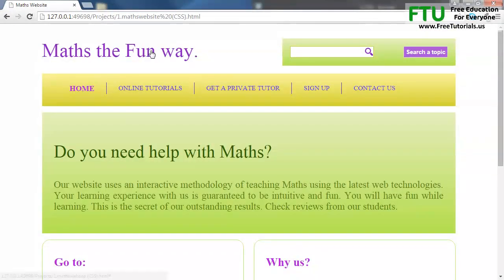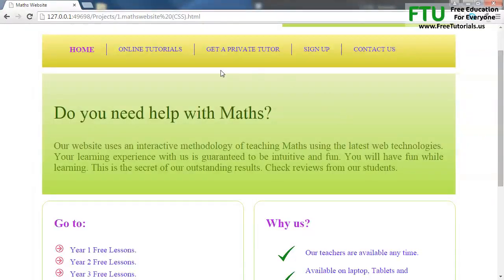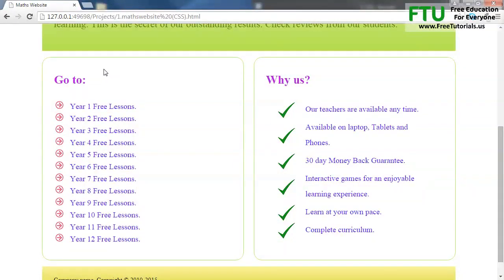1 Project Introduction Mathematics Tutorials Website HTML & CSS